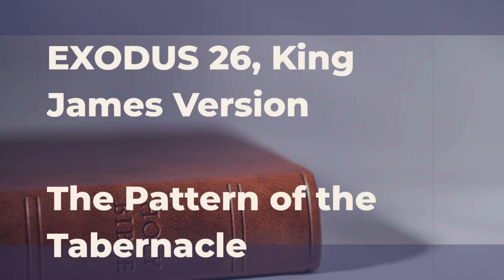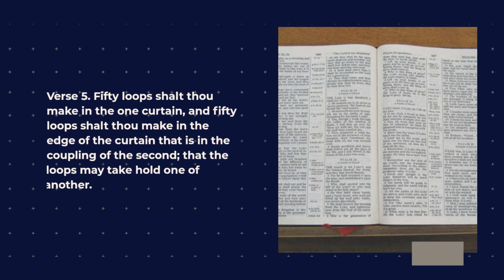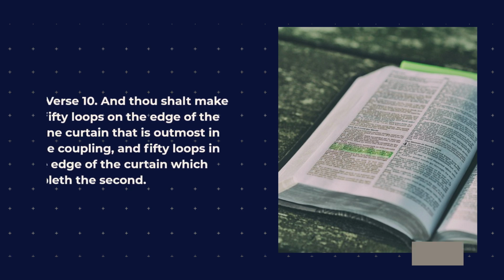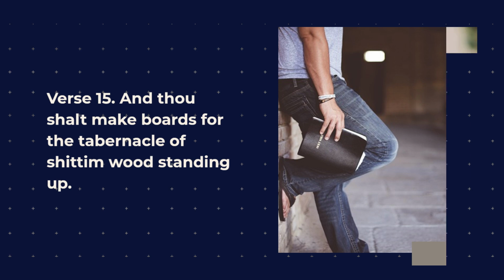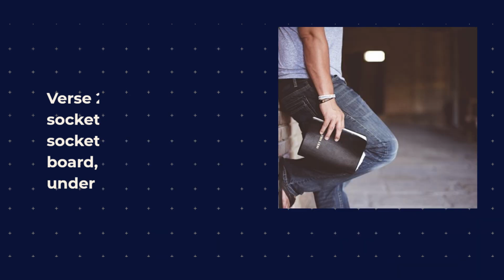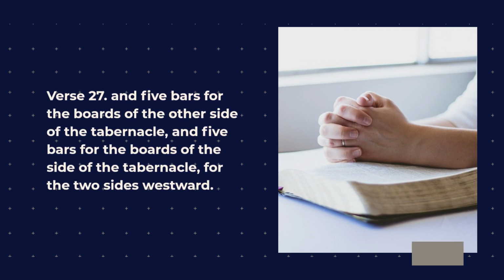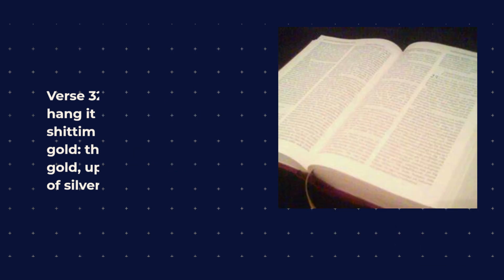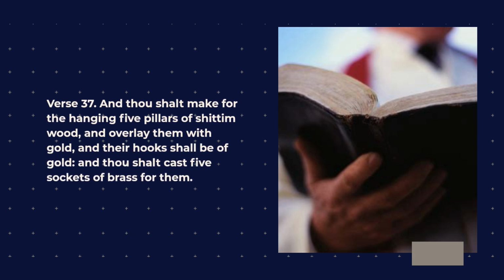Reading Through The Bible: EXODUS 26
Welcome to "Reading Through The Bible"! This channel is dedicated to helping you understand and engage with the Bible in a deeper way. Each day, we will be posting a new bible chapter for you to reflect on and meditate. We will be going through the whole year, with a new chapter for each day. This is a great way to start or end your day with the word of God. We believe that by reading the Bible daily, it will help you grow in your faith and understanding of the scripture. Whether you're a seasoned Bible scholar or someone who's new to reading the Bible, our goal is to help you gain a deeper understanding of the scripture and how it applies to your life. So join us as we journey through the Bible together, one verse at a time!